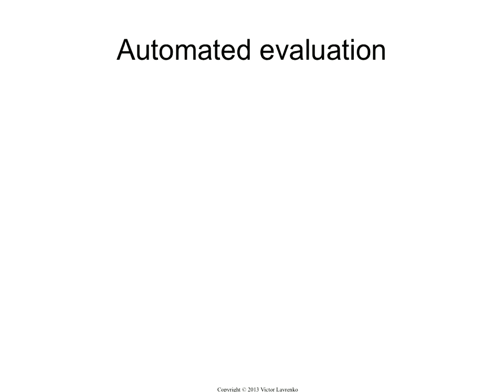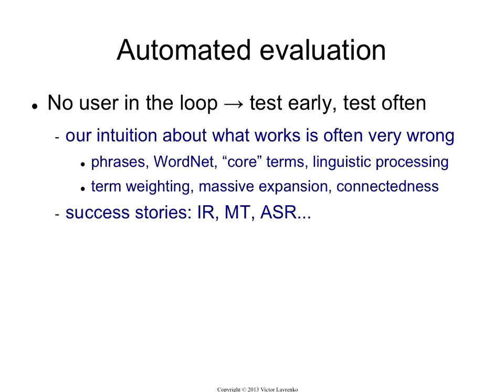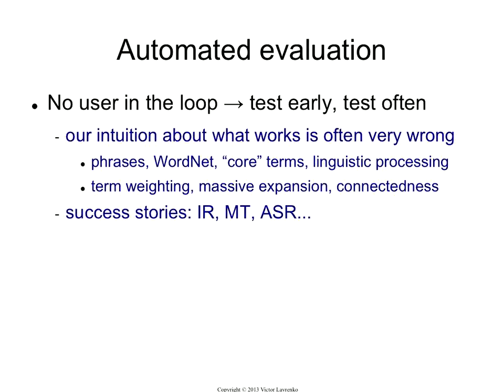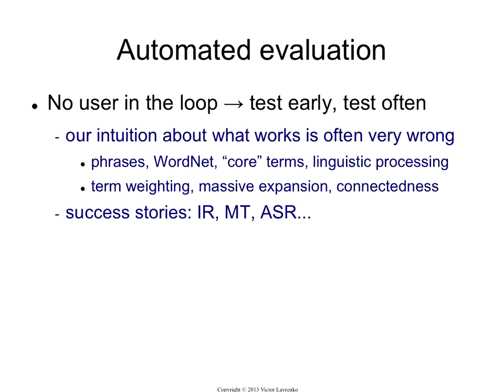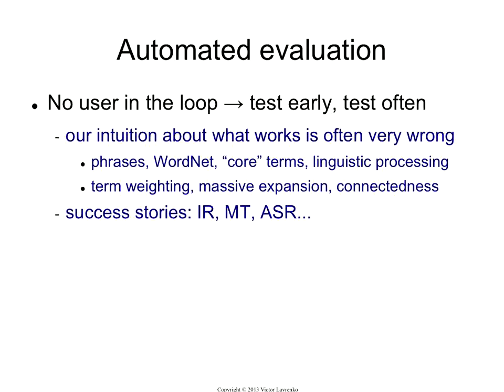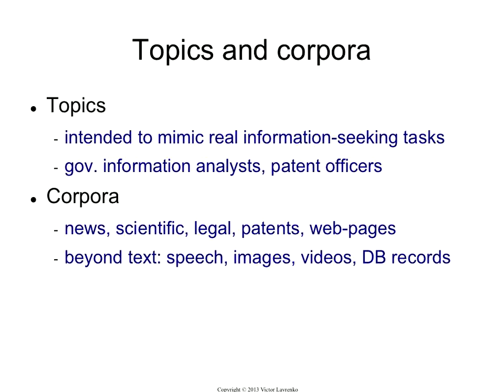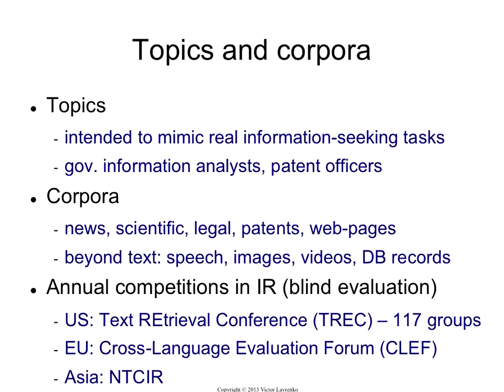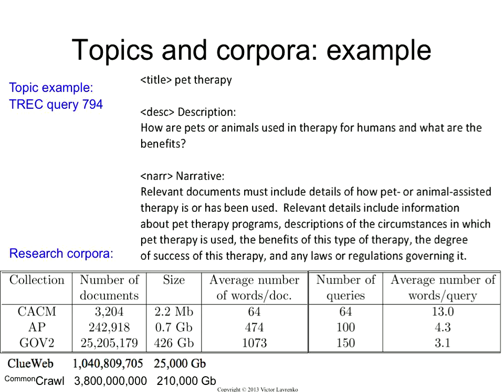Evaluation 4: Cranfield paradigm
Automated evaluation (not having a user in the loop) allows us to tune systems continuously. Search engines typically use the Cranfield paradigm for automated evaluation, which uses a fixed collection of documents, a set of pre-specified queries, and a set of relevance judgments (indications which documents are relevant for every query).